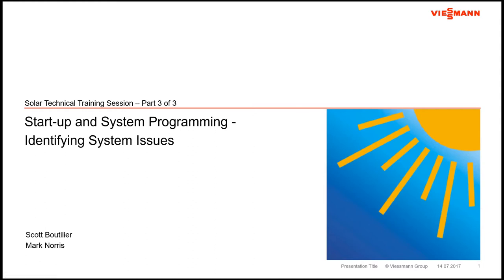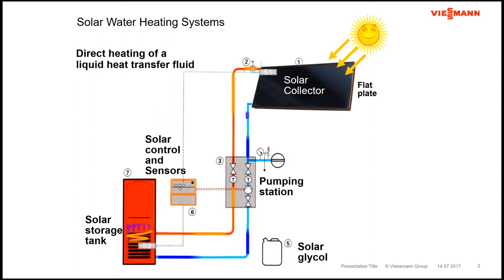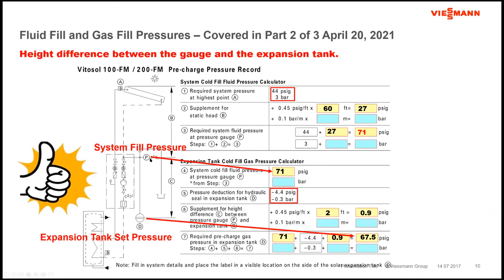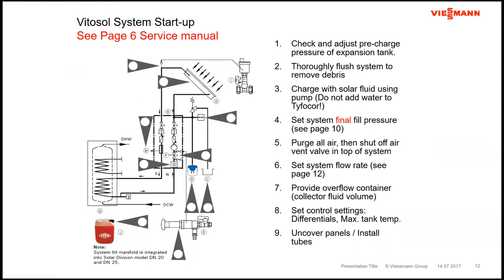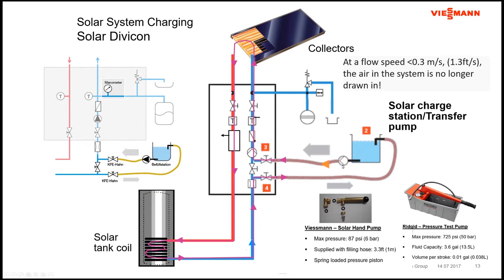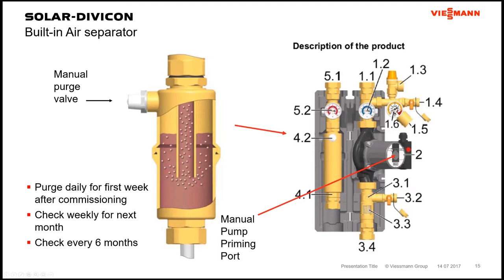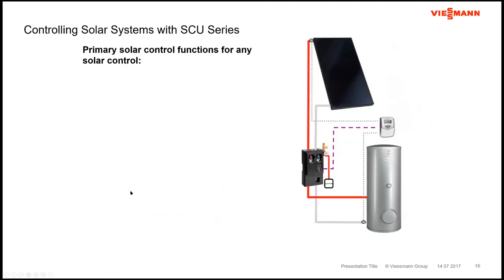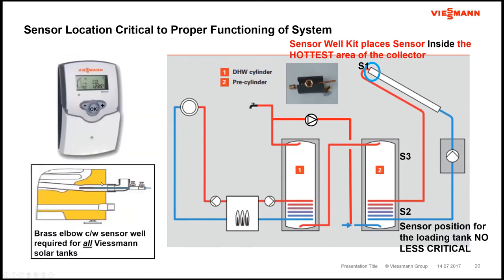Online Academy Seminar - Solar Series Part 3 - 2021 04 27